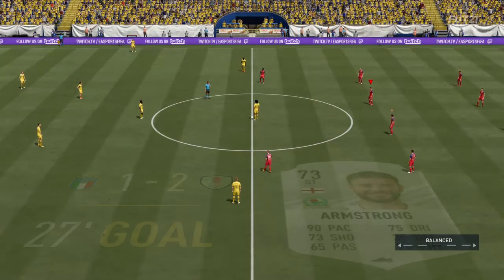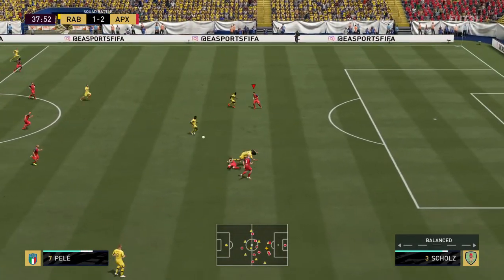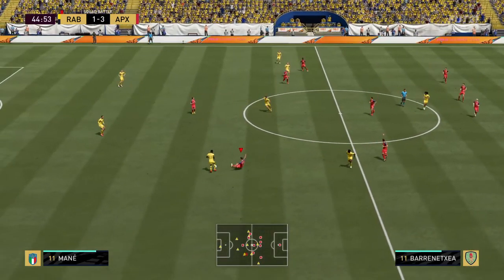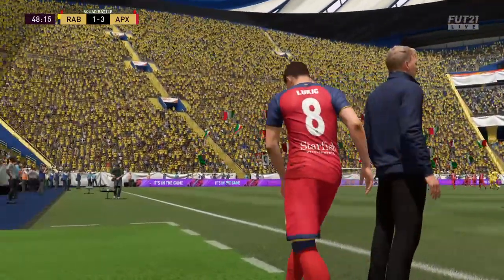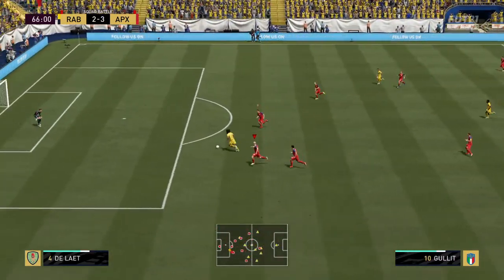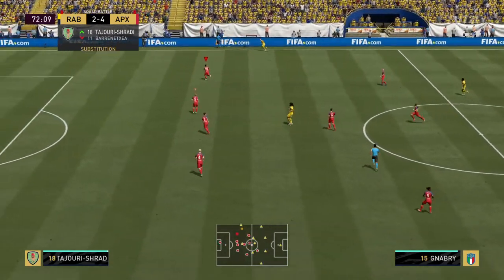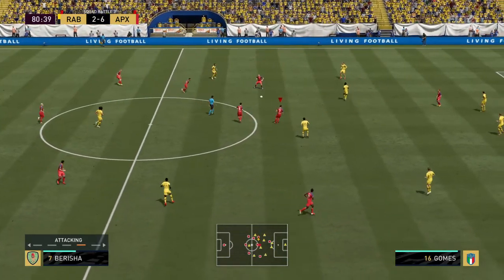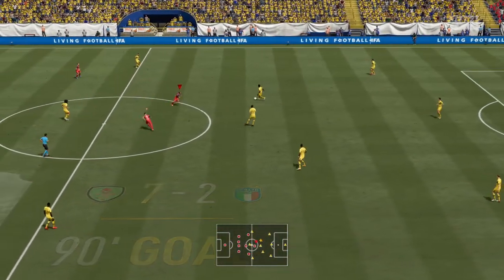FIFA 21_Benzema